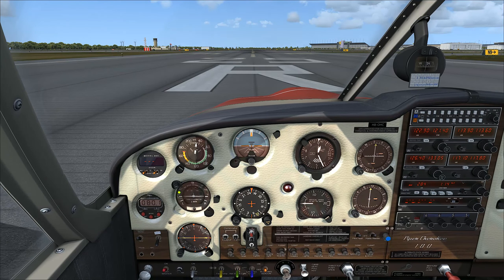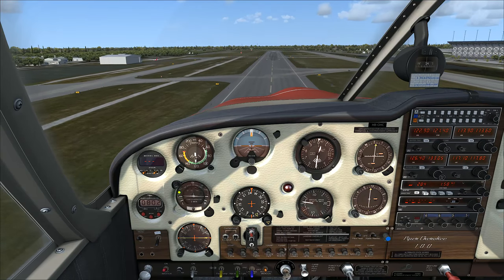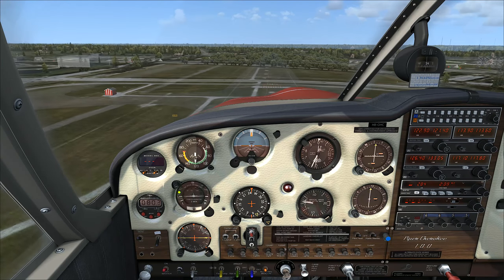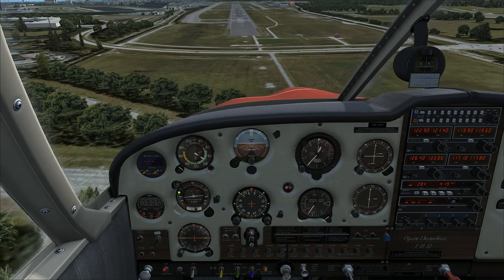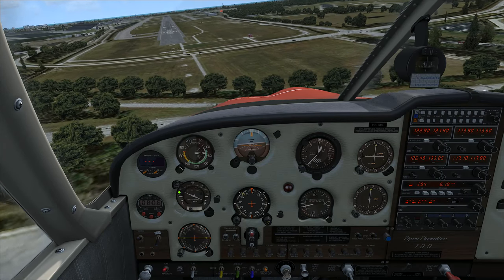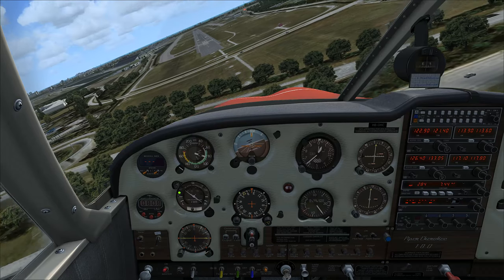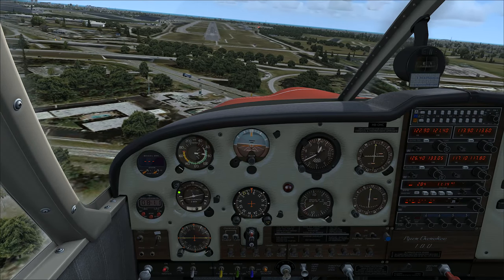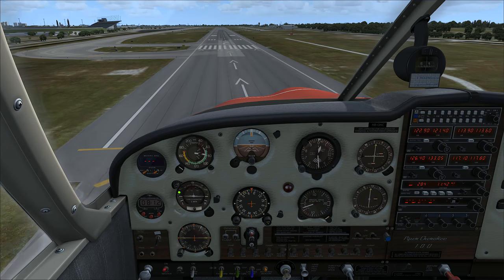FSX Aerosoft KDAB Scenery FIXED - Crash detection can now be ON :D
Less than a day after posting the previous video below to Aerosoft Forums they replied with a fix. Downloaded it, installed updated files and now it works perfectly. Thanks guys!